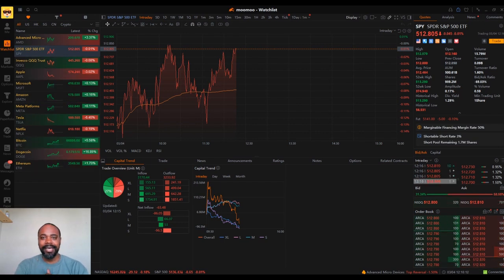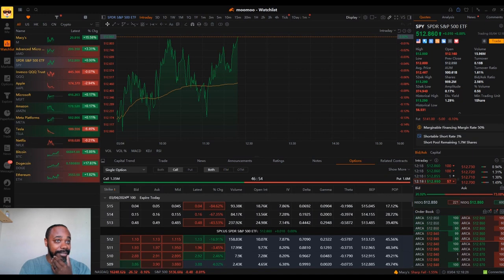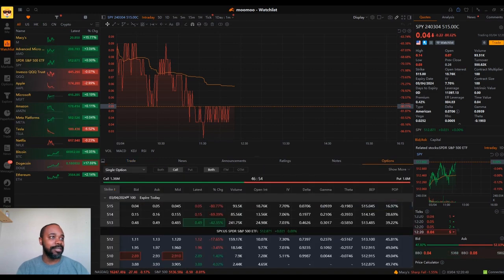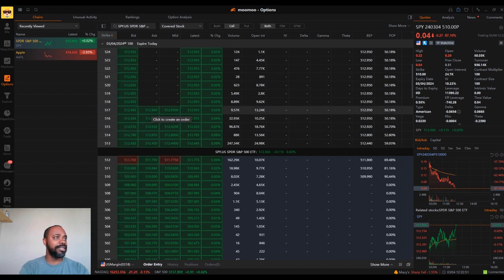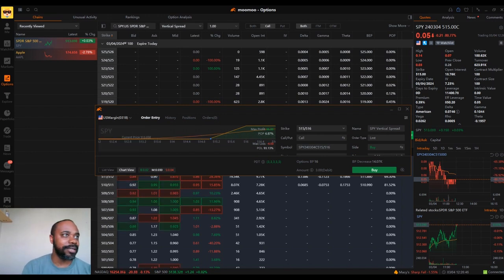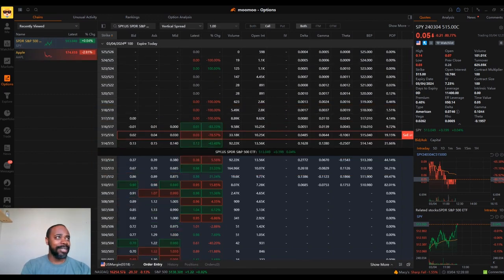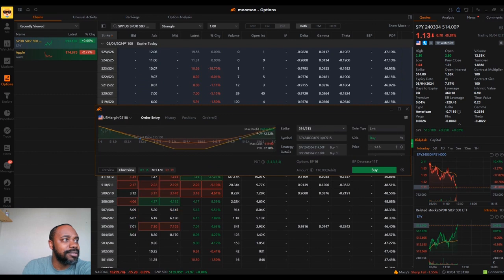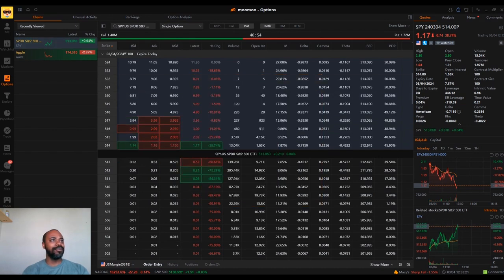How to trade options in the MOOMOO Desktop App